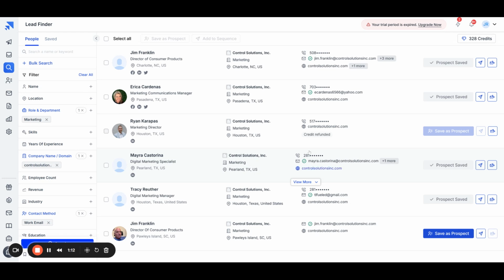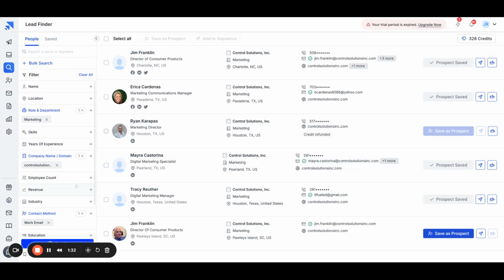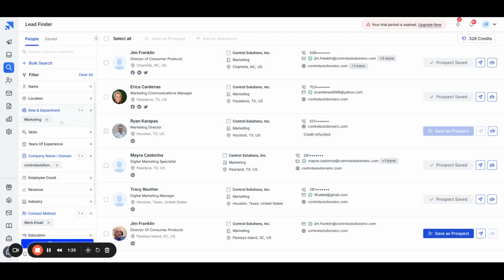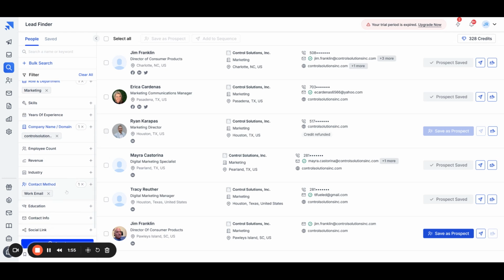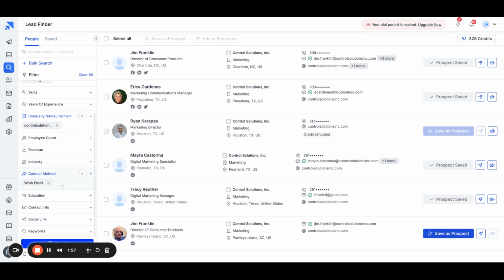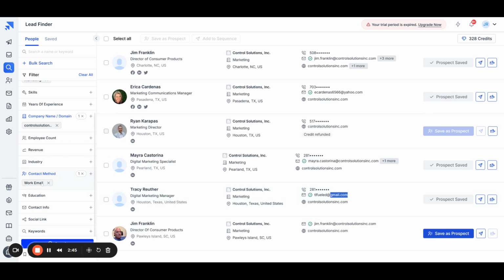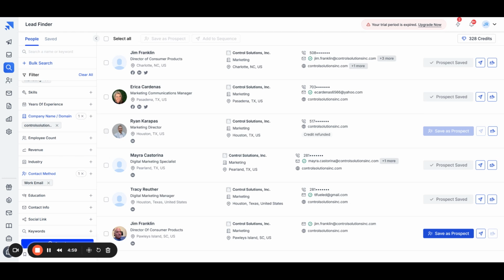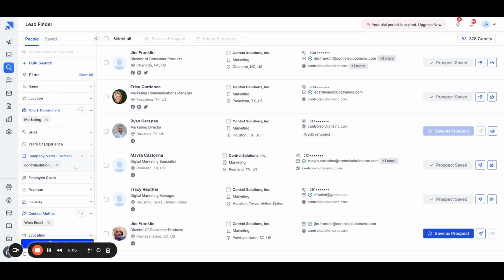Don't Buy SalesHandy (Lead Finder Demo)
Saleshandy is an India-based company offering a cold email outreach platform. It helps users send automated, personalized email sequences. While the tool offers useful features for sales teams, users often report frequent bugs and glitches that affect reliability.